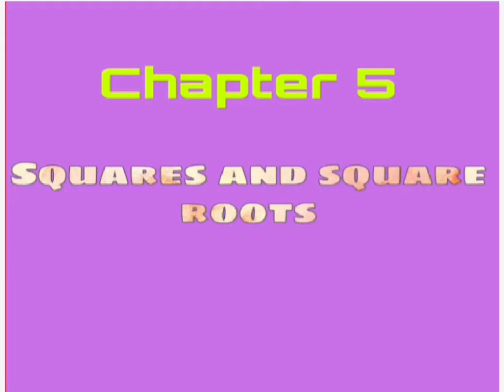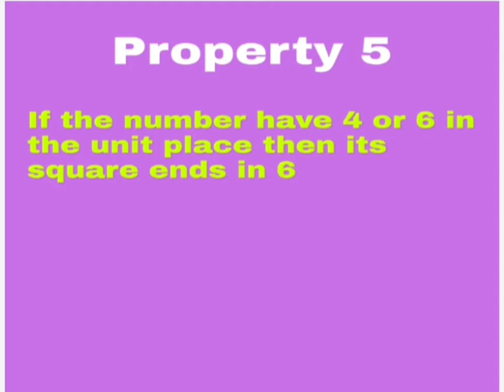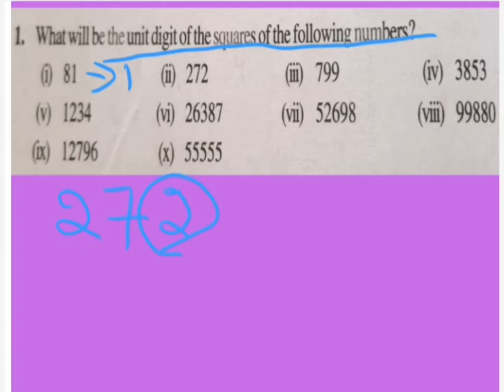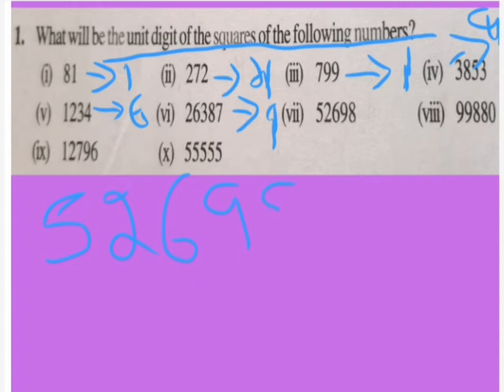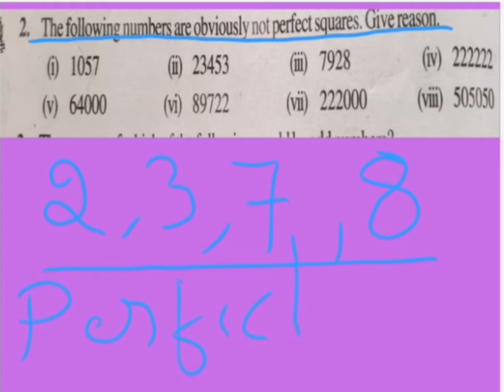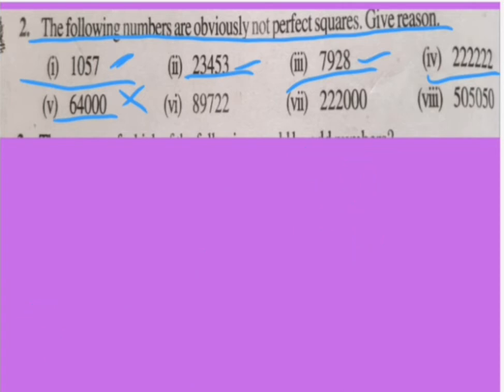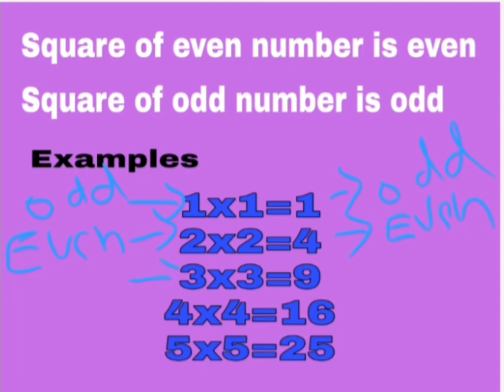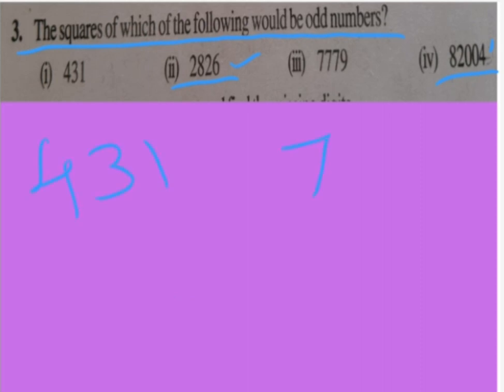Class 8||Squares and square roots||Properties of square numbers||Exercise 5.1 solutions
Hello my dear students this is the continued part of squares and square root lesson

Revising the properties of square numbers and solving exercise problems using properties

Happy learning

Class 8 squares and square roots properties of square numbers exercise 5.1